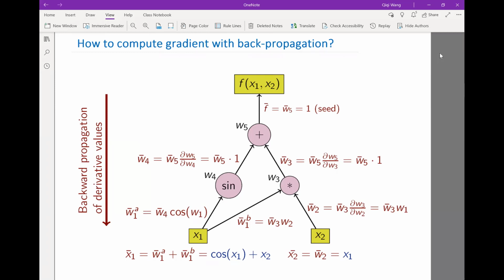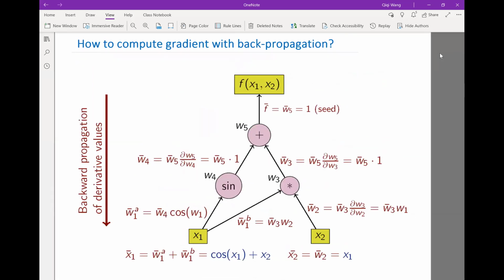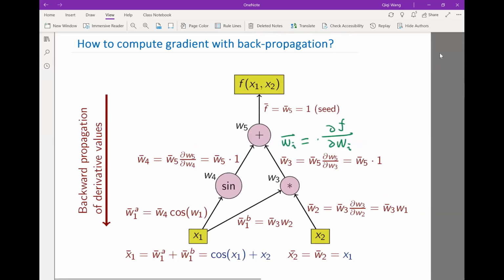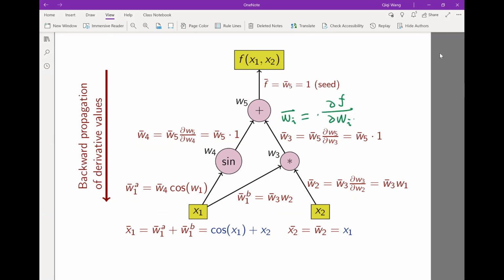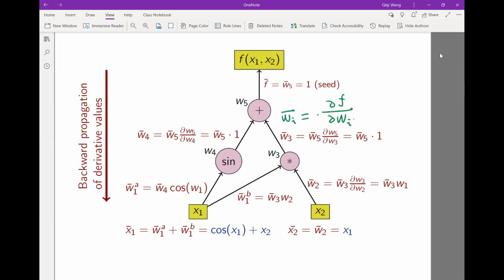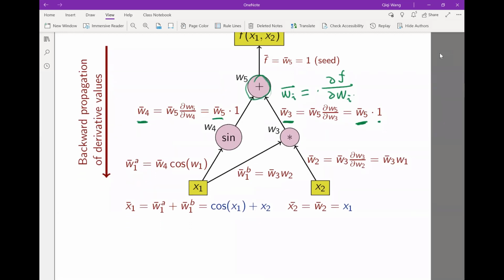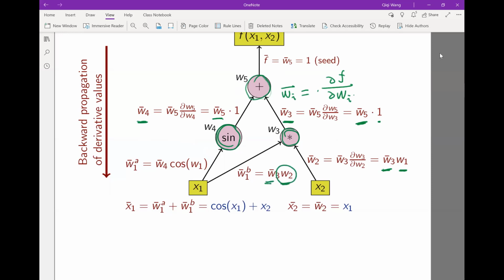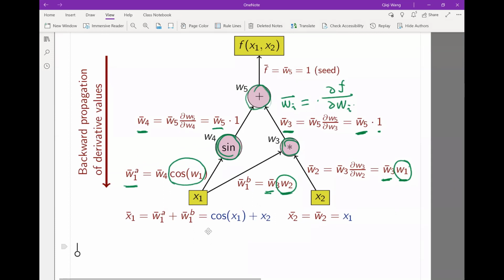Lecture20.03. Back propogation of derivatives